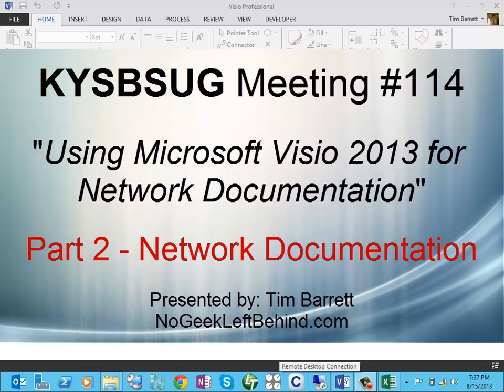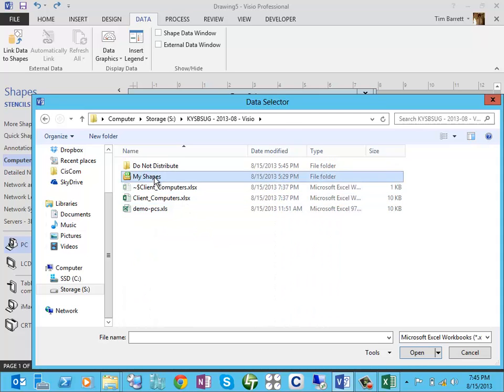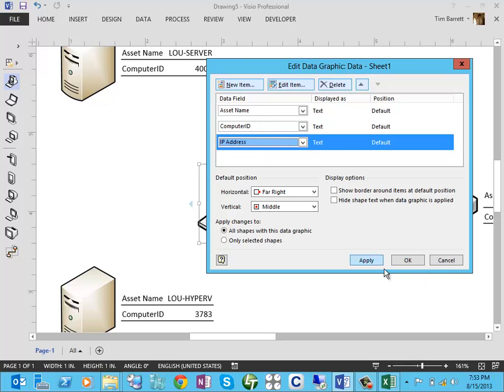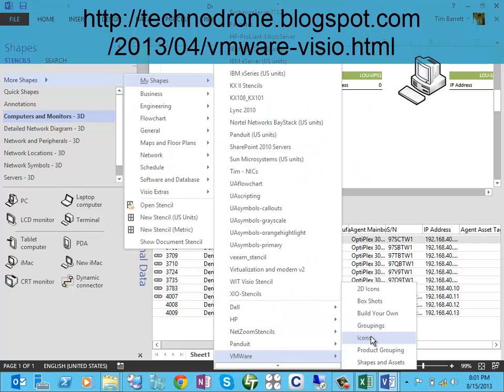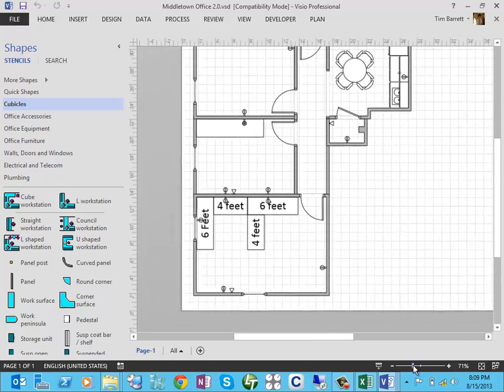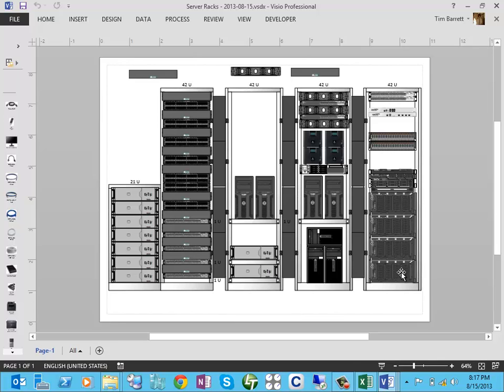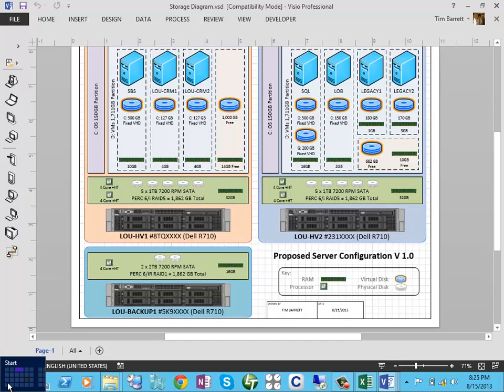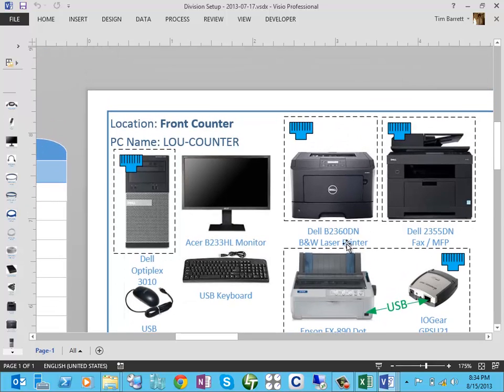KYSBSUG #114 2013-08 - Visio 2013 Part 2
Kentucky Small Business Server User Group (KYSBSUG) Meeting #114, Louisville, Kentucky, USA - Thursday August 15, 2013
Title: Using Microsoft Visio 2013 for Network Documentation - Part 2 of 3
-Documenting Networks with Visio 2013-
Video includes examples of real network documentation done with Visio 2013